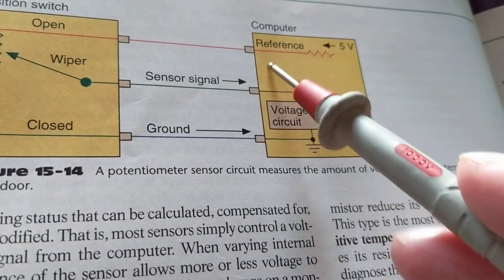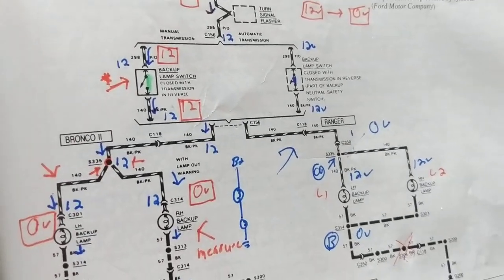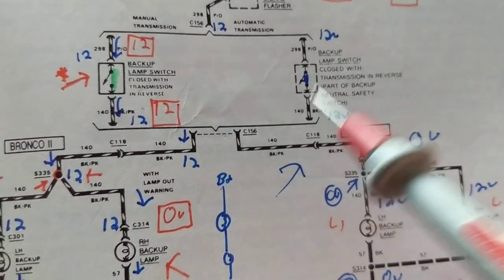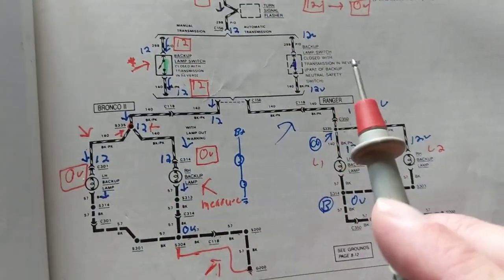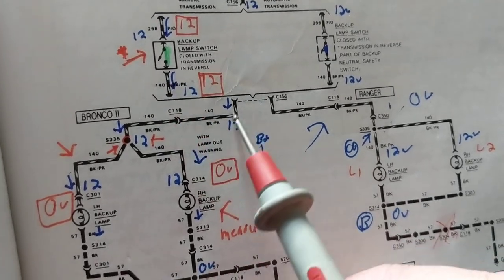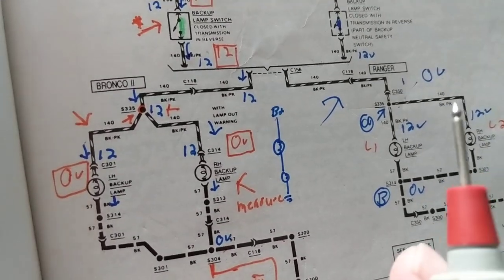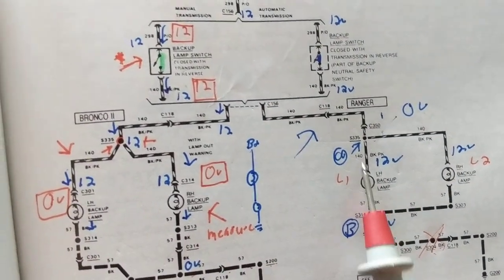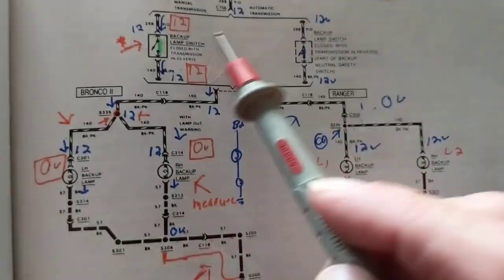HOW TO TROUBLESHOOT AUTOMOTIVE WIRING DIAGRAMS FOR ALL VEHICLES IN LIGHTING SYSTEM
how to troubleshoot Automotive wiring diagrams for all vehicles and lighting systems this explains how to troubleshoot reverse lights and switches and fuses to understand what is common to The fault and then analyze what is connected to it this is a good exercise in understanding diagrams,